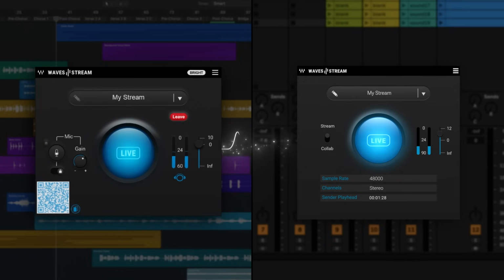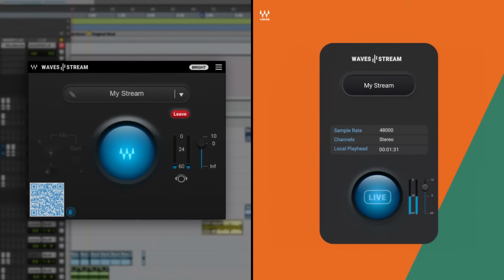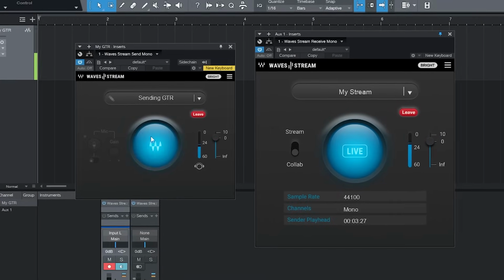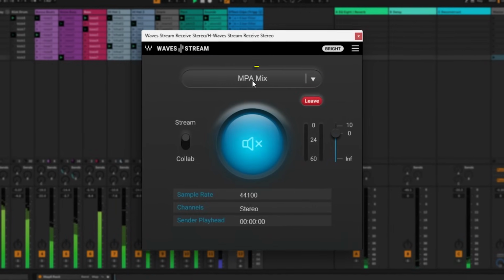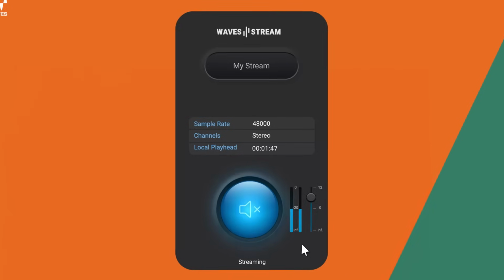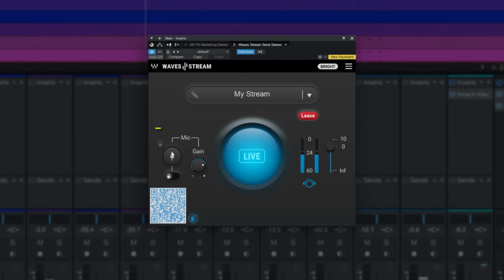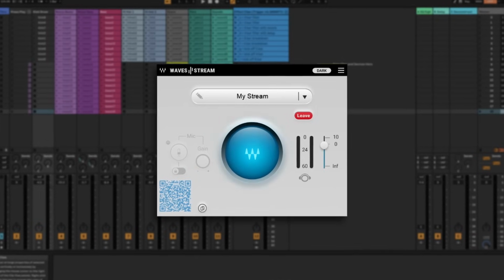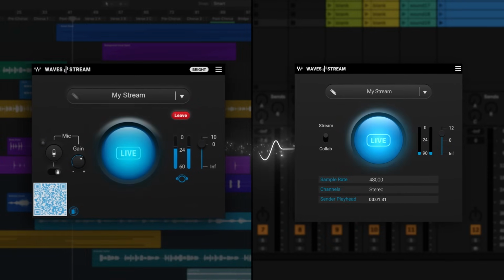How to Share Your DAW Audio Remotely with Waves Stream – Tutorial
Learn how to share audio directly from your DAW with anyone you're collaborating with, anywhere. Waves Stream is a remote audio sharing service designed to make your collaborations a breeze.

0:00 Intro
0:25 What is Waves Stream
1:07 Send and Receive plugins + listening in the web app
2:32 How to share DAW audio with Waves Stream
4:26 How to check your own mixes remotely with Waves Stream
5:10 Mic talkback function
5:43 How Waves Stream keeps your links private & secure
6:49 The Waves Falcon audio codec for high-qualtiy streaming

Calling all music producers, sound designers, mixing engineers and audio enthusiasts! Waves is your go-to destination for everything audio-related. With the widest range of premium audio plugins, including vocal production effects, compressors, EQs, mastering tools and all other types of pro-quality audio solutions, we've got you covered. Don't miss out on valuable content and updates